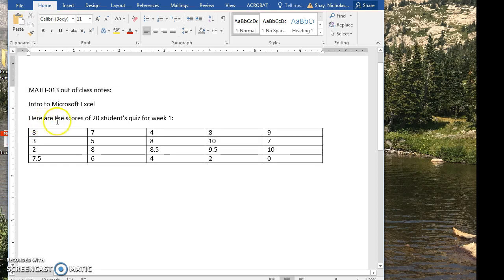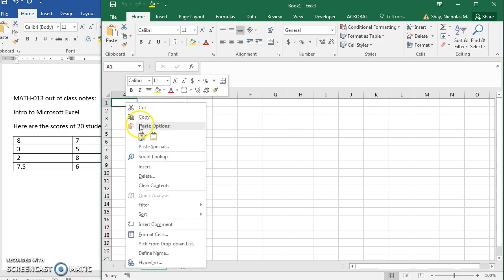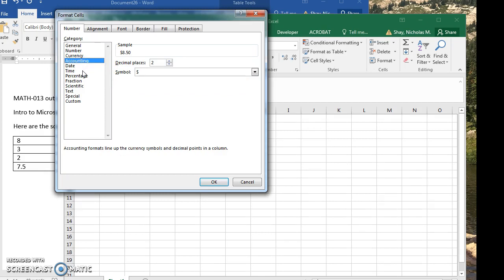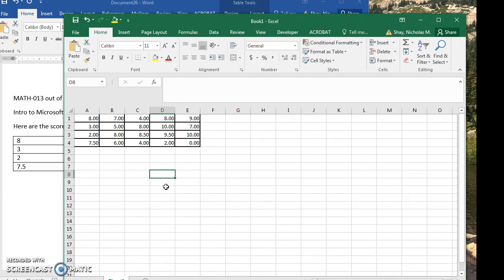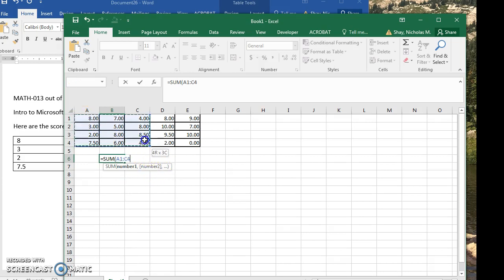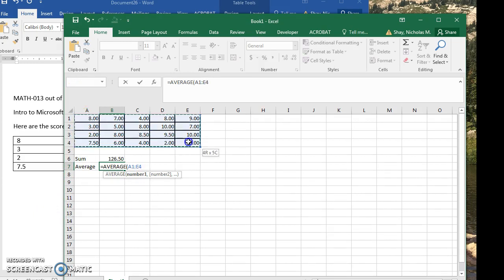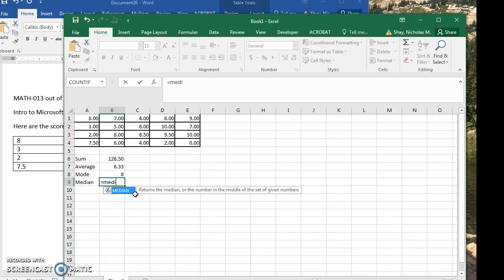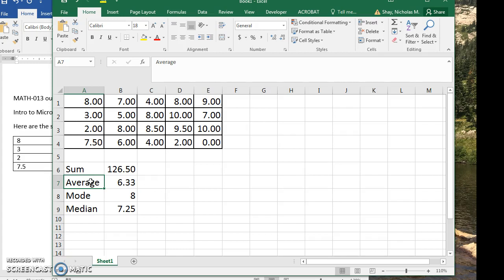Basics in Excel